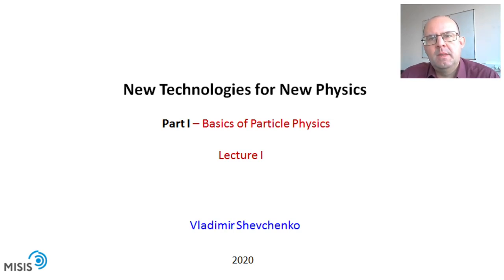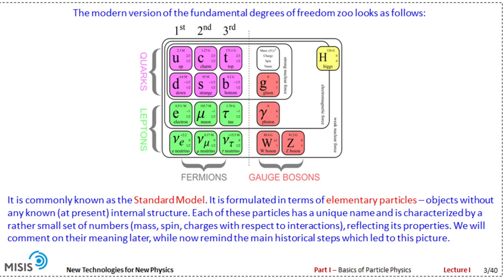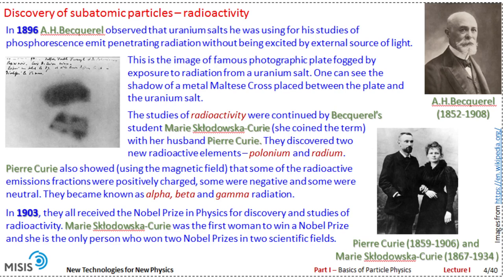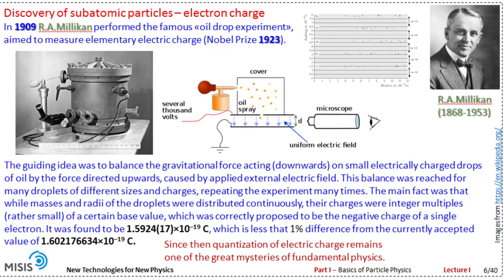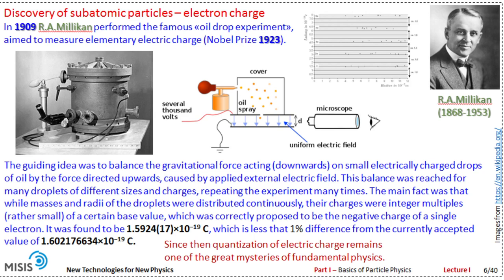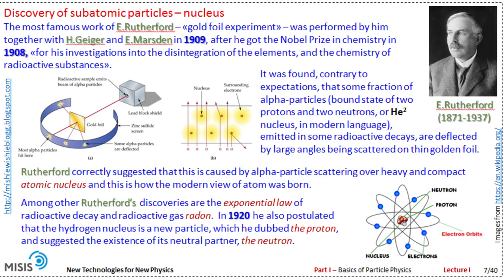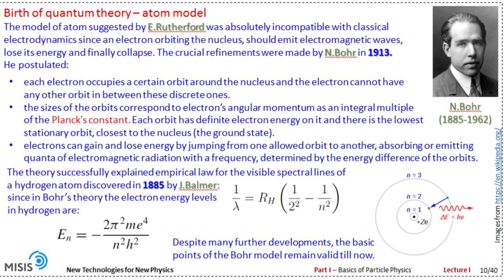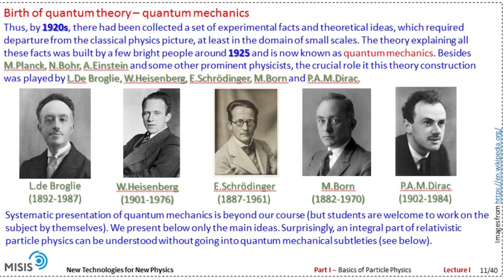Lecture 1-1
Basics of Particle Physics (Vladimir Shevchenko, 2020)